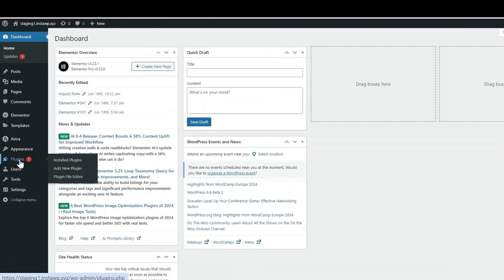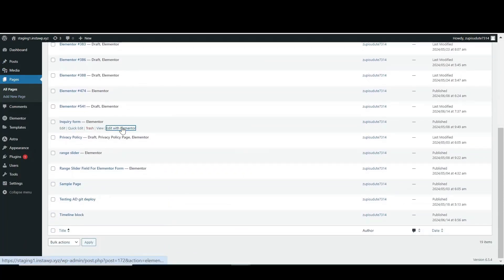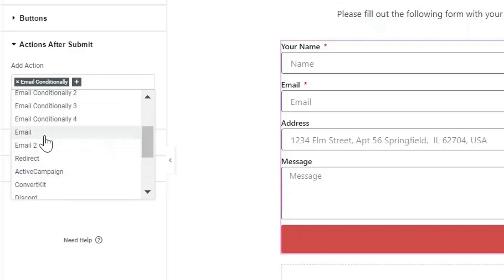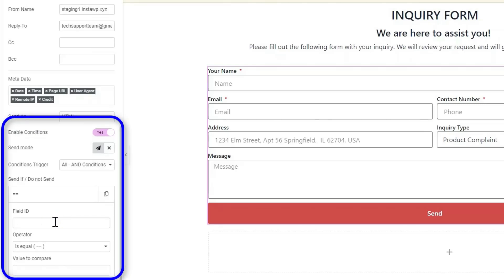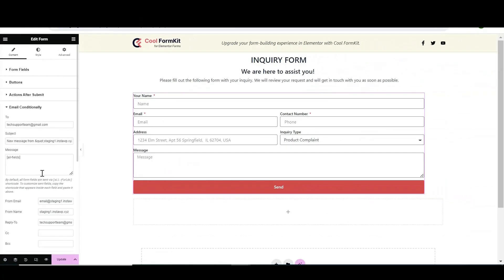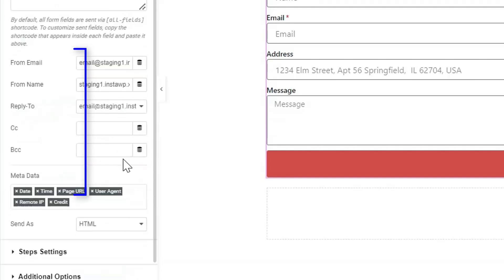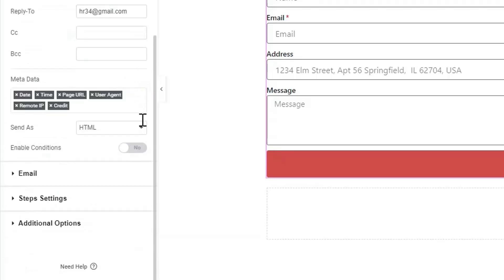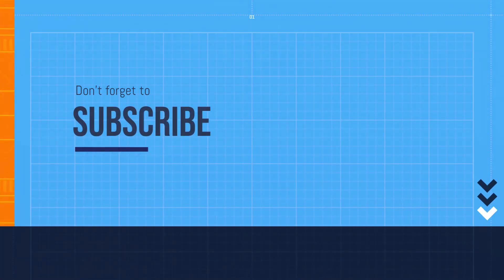Send Conditional Emails In Elementor Forms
In this video, we'll show you how to use Cool FormKit to send emails based on user inputs.